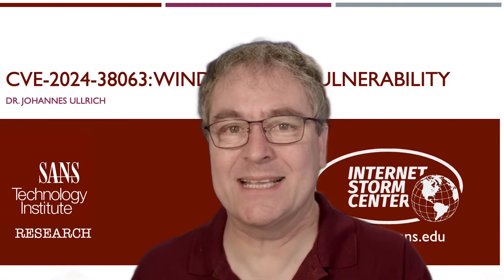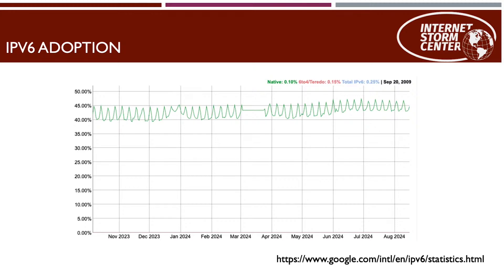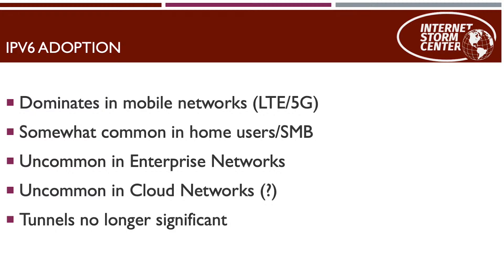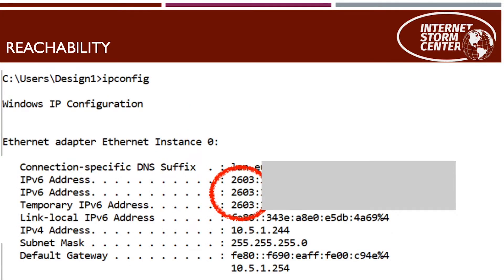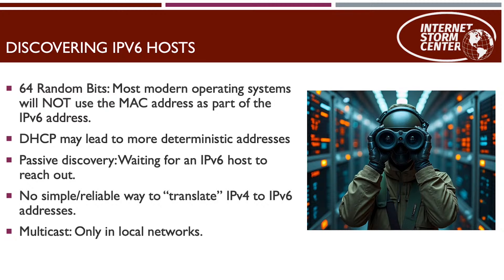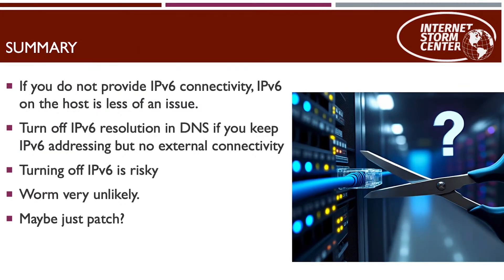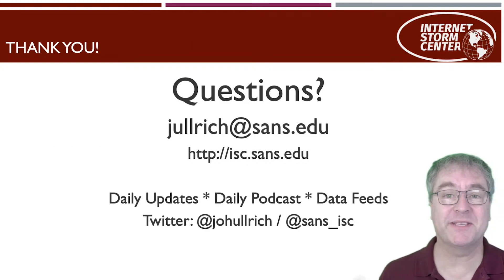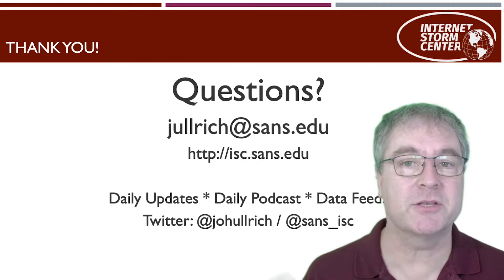CVE-2024-38063: The End of IPv6 as we know it or not a big deal?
Microsoft released a fix for CVE-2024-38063, a vulnerability affecting IPv6, as part of its monthly patch day. The vulnerability may allow attackers to gain full system access without user interaction, and Microsoft assigned it a CVSS score of 9.8.

In particular, Microsoft's recommendation to disable IPv6 and its vague description of the vulnerability raised eyebrows. Past guidance from Microsoft specifically warned against disabling IPv6.

In this brief update, we will cover how to disable IPv6 without breaking your system and review past IPv6 vulnerabilities to help understand how this vulnerability may manifest.

Dr. Johannes Ullrich is the Dean of Research for SANS Technology Institute, a SANS Faculty Fellow, founder of the Internet Storm Center (DShield.org), and host of the SANS Internet Storm Center Daily Stormcast, a daily podcast that provides a brief 5-minute summary of current network security related events.